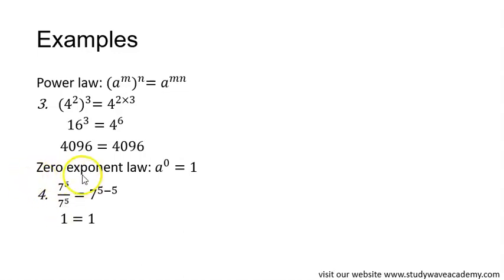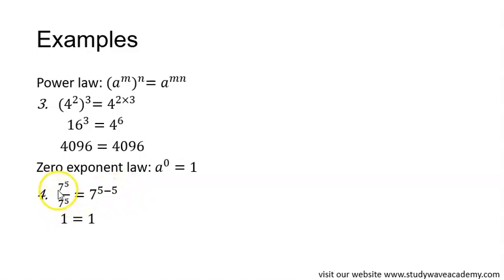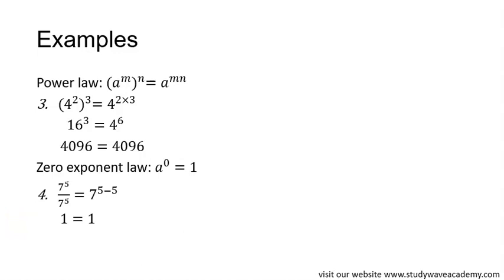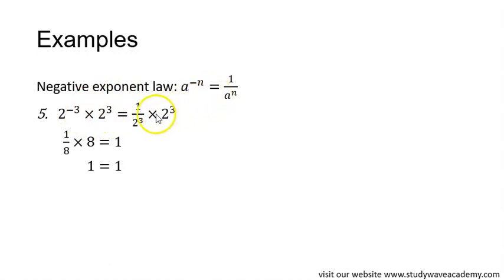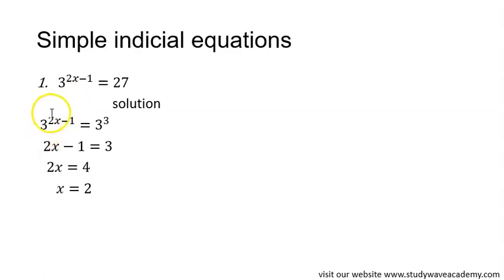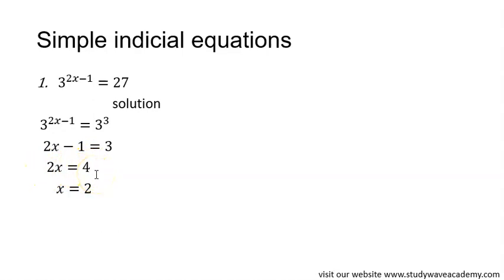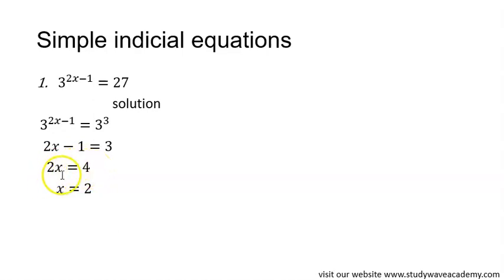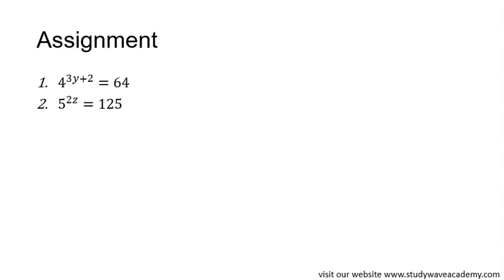Mastering Indices: Simplifying Complex Exponents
In this video, we dive deep into the world of indices and exponents. Whether you're a beginner or looking to brush up on your skills, this tutorial will guide you through the fundamentals of indices and provide you with valuable tips and tricks to simplify complex exponents.

Join us as we explore the rules of indices, learn how to solve equations involving exponents, and discover practical applications of indices in real-life scenarios. Get ready to level up your math skills and become an indices expert!I hope this helps